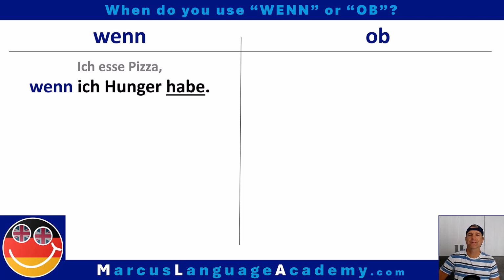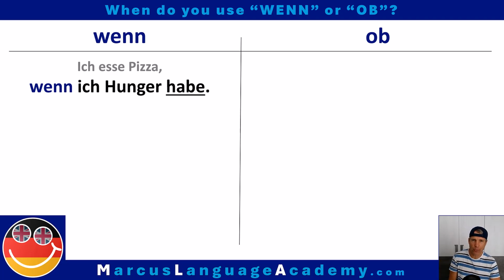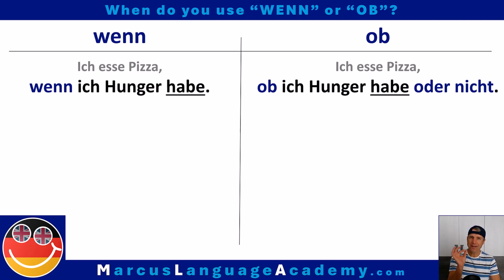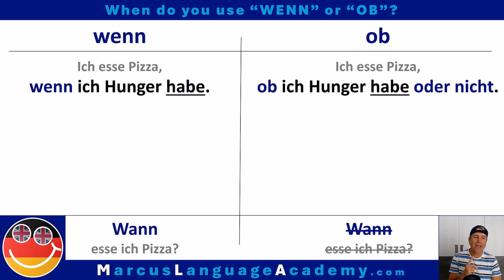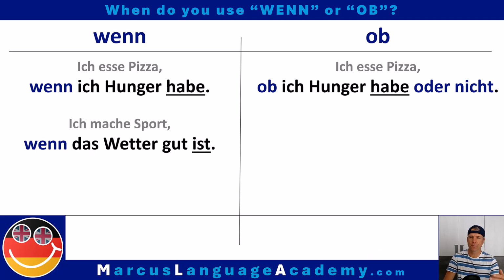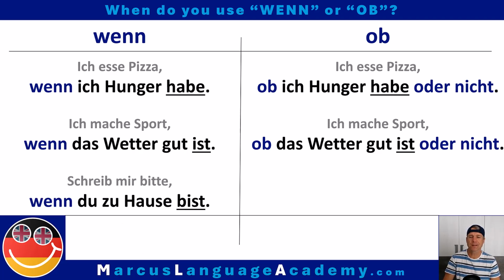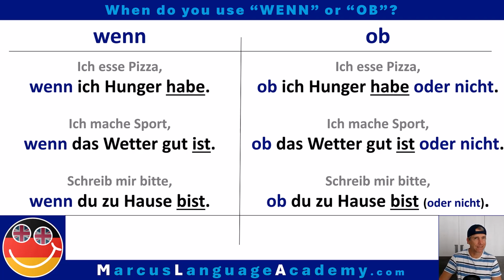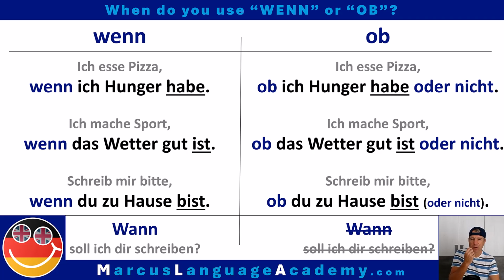🇩🇪 How to Use "wenn" and "ob" in German | Grammar Tips for Beginners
Wenn vs Ob: Master These Essential German Words! learngerman germangrammar germanforbeginners - Learn German in Record Time

Confused about when to use "wenn" and "ob" in German? 🇩🇪❓
In this lesson, you'll learn the difference between "wenn" and "ob", how to use them correctly, and how they change the sentence structure in German.

✅ Understand the meaning of "wenn" and "ob"
✅ Sentence examples explained step-by-step
✅ Sentence structure and word order
✅ Perfect for German beginners!

💬 Write your own example with "wenn" or "ob" in the comments! I'll help you!

Every donation helps us to produce more high-quality learning materials and make them available free at no cost. Thank you for your support!

92% OF STUDENTS SHOW ENORMOUS IMPROVEMENT IN JUST ONE MONTH!